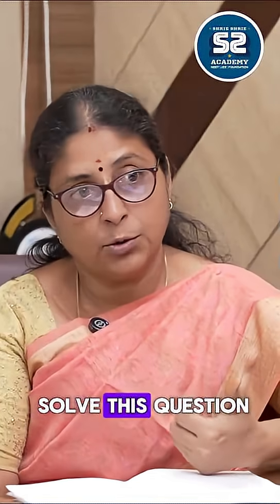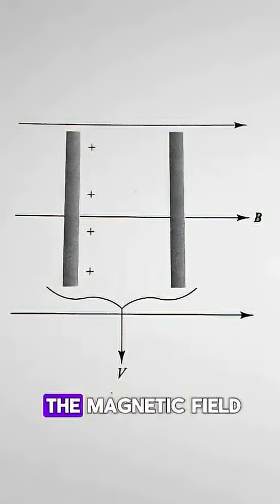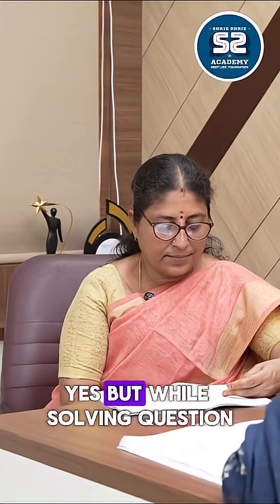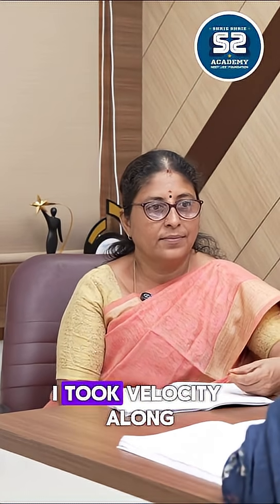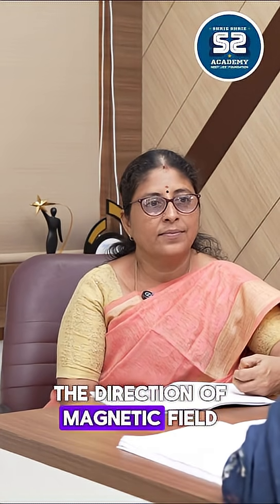How to Avoid Mistakes in Solving Physics | Magnetic Field & Velocity Direction | Error Series 12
In this video, we solve a tricky physics problem:

A parallel plate capacitor is moving with a velocity of 25 m/s through a uniform magnetic field of 1.5 T. The electric field between the plates is 175 N/C, and the plate area is 25 × 10⁻⁷ m². What is the magnetic force experienced by the positive plate?

Options:
1️⃣ 1.45 × 10⁻¹³ N
2️⃣ Zero
3️⃣ 8.67 × 10⁻¹⁵ N
4️⃣ 3.87 × 10⁻¹⁵ N

In this session, you’ll learn:
✅ How to correctly interpret velocity & magnetic field direction
✅ Common mistakes students make during exams
✅ Why wrong assumptions can lead to a zero force result
✅ Tips to avoid confusion and increase accuracy in competitive exams

🎯 Perfect for: NEET | JEE | Board Exams | Physics Problem Solving | Electric & Magnetic Fields

Key Takeaways:

Magnetic force on the positive plate ≠ zero

Always double-check direction of velocity & magnetic field

Practice solving problems fast and accurately to avoid silly mistakes

🔔 Don’t forget to:
✅ Share with friends preparing for physics exams